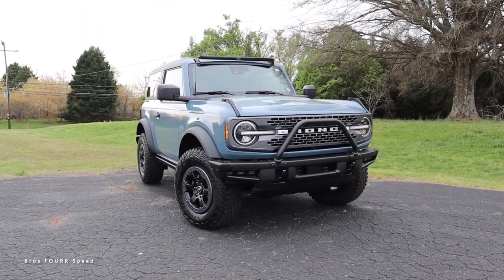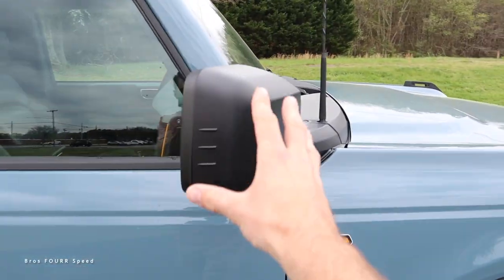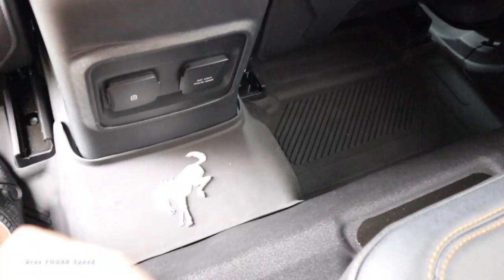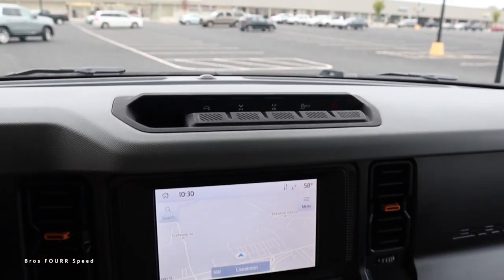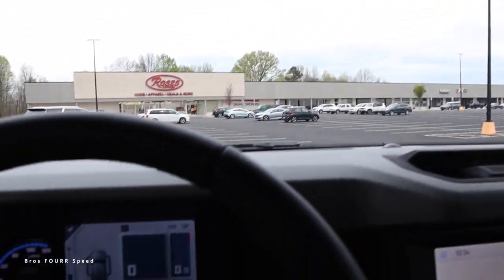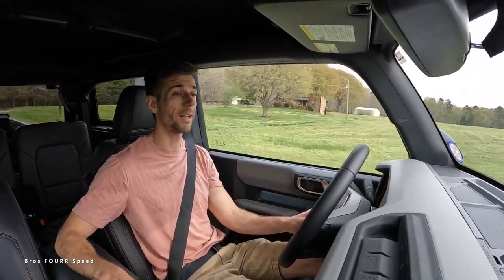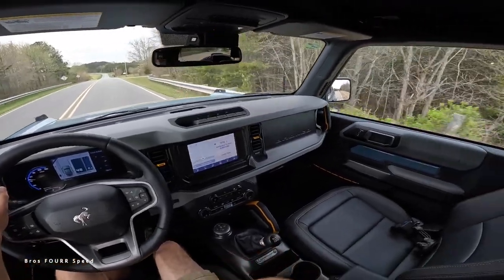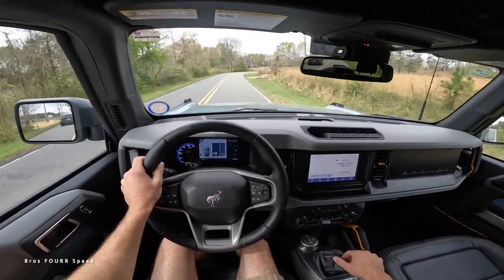2023 Ford Bronco Badlands Manual: Start Up, Test Drive, Walkaround, POV and Review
👋 The all new off road focused Ford Bronco is here! This is the 2023 Bronco Badlands with the 7 speed manual transmission! The new Ford Bronco features a very powerful 2.3L EcoBoost twin turbo I4 engine with 270 HP and 310 TQ. Comes standard with a four wheel drive system and even has a low range Crawl gear for low speed off road action. This Bronco had the optional 3 piece hard top! The interior had the smaller 8 inch display screen with Ford Sync and it has some good features and a backup camera.  The optional modular steel front bumper was on this Bronco gives it an incredible approach angle. Driving the new Ford Bronco is pretty cool! It has a very comfortable ride and seems very stable. I know these are exceptionally capable off road too! But on road it's pretty nice and just has a bit of road noise. The manual transmission in the new Bronco was one of the best I've been in! Ive never felt a transmissions that actually applies throttle for you when accelerating. It did this in 1st gear and Crawl gear. Very notch shifter as well and it did not wobble like Jeeps! The smaller EcoBoost engine packs a decent punch to get up to speed but there is quite a bit of lag between 1st and 2nd. It has a rugged and retro interior with cloth seats and cool accents and lots of durable feeling rubber material. The new Bronco is a huge step up from the Jeep wrangler and offers the best blend of a hard core off road SUV and a more normal on road ride. Manual transmission and 4 cylinder is a cool option for the new Bronco if off roading will be a priority. And the 2 door Bronco looked really cool with a stubby appearance!